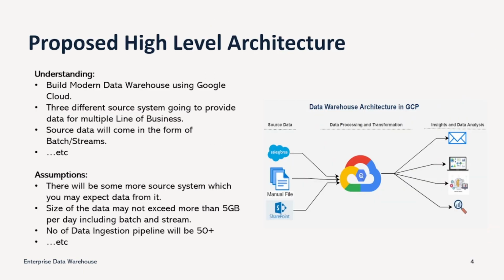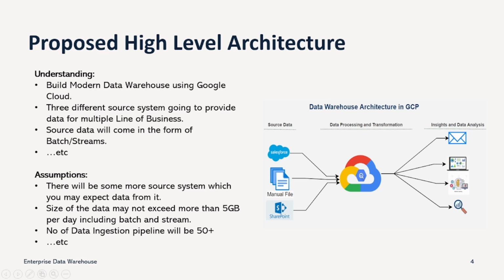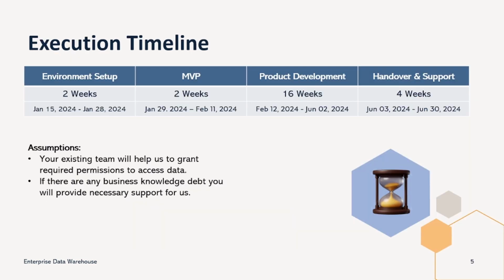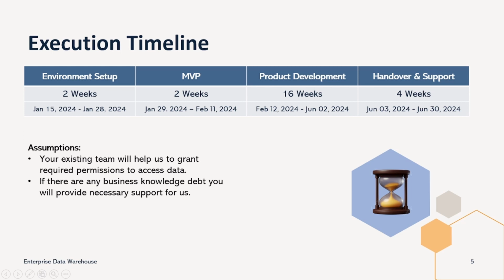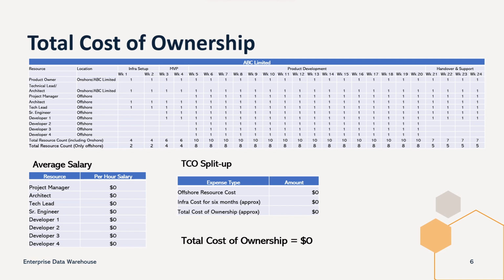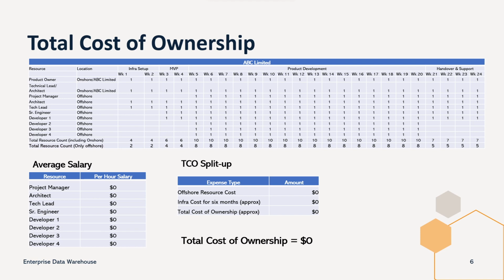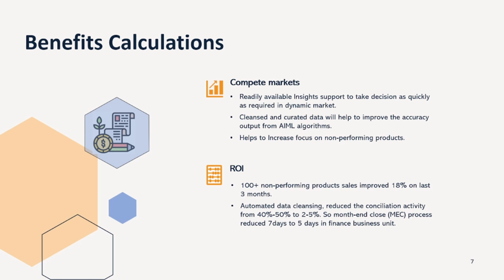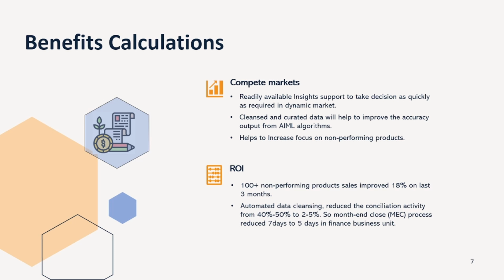Enterprise Cloud Data Warehouse Project Proposal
Sample Cloud Data Warehouse Project Proposal.
This presentation will give very high level understanding of how to prepare project proposal.

Since the targeted audience is pure business owner we are not presenting detail architecture and detail project execution plan.